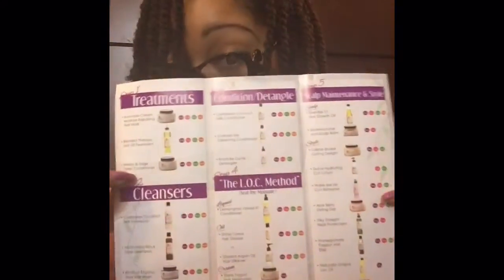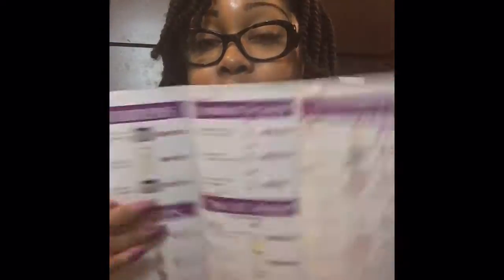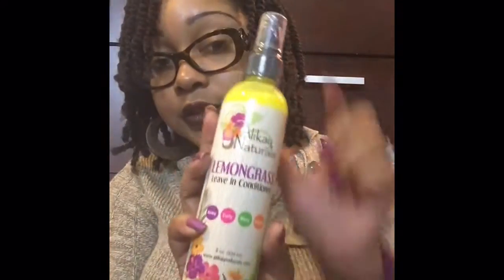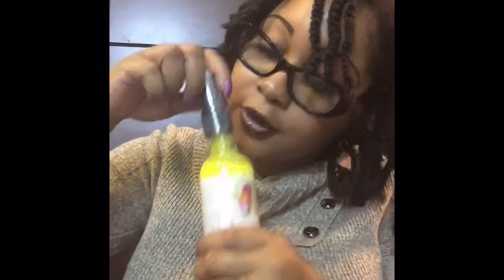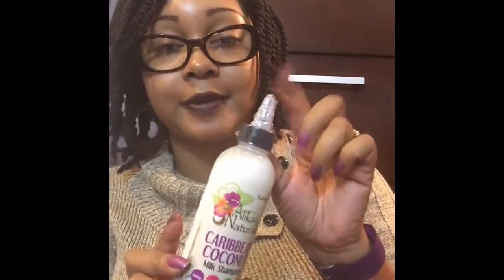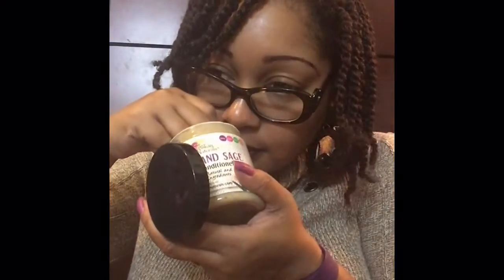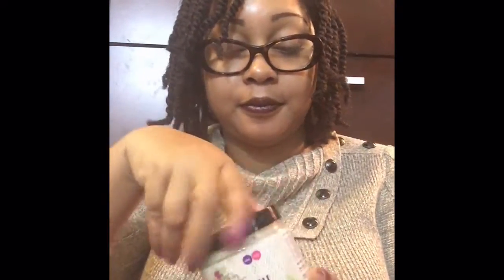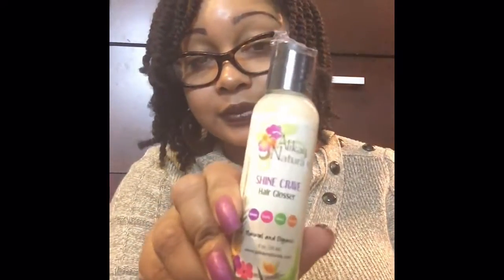Alikay Naturals Black Friday Haul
For more information on the products mentioned in this video please

Any opinions regarding the products in this video are my own.  All products mentioned in this video were purchased by me.